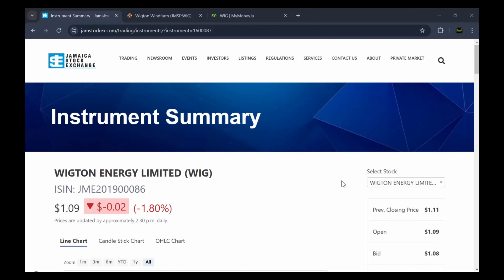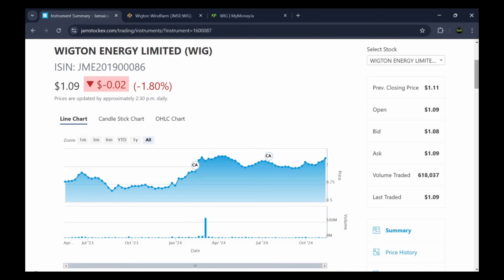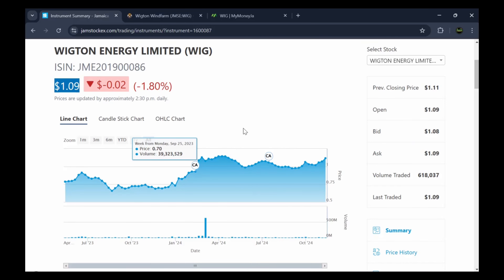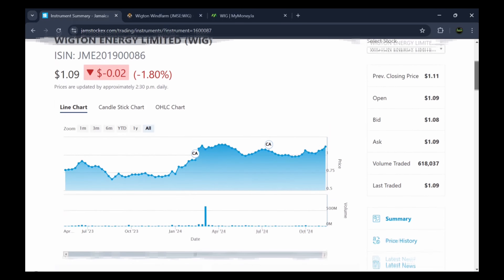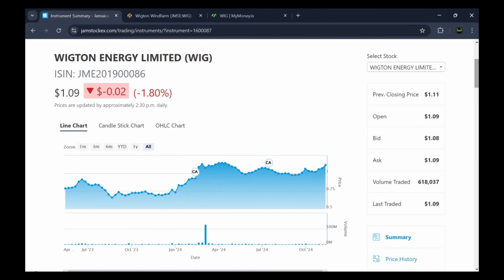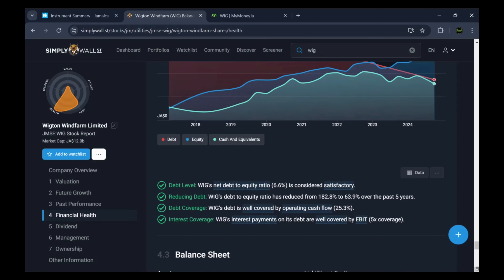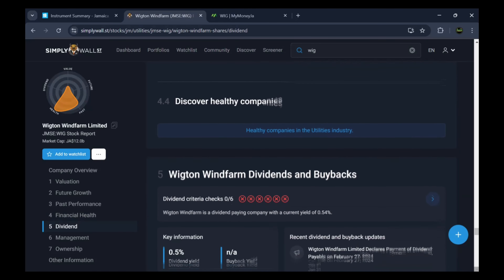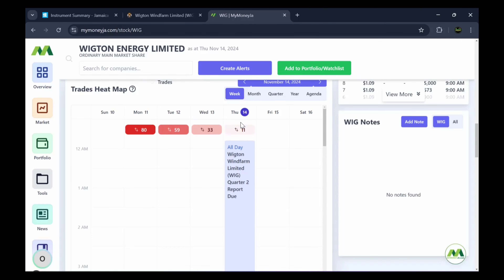How to Easily Research Stocks! | Investing for Beginners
Here are 3 Platforms/Websites I use to assist me in researching and analyzing the stocks I want to invest in on The Jamaica Stock Exchange

Investing Resources I Use :
SimplyWallSt:

⚠️None of this information should be taken as financial advice and is for information and educational purposes only. Please consult a licensed financial advisor before making any decisions about your money ⚠️